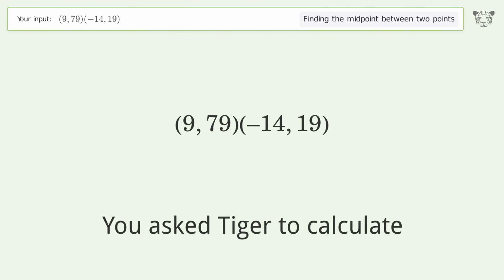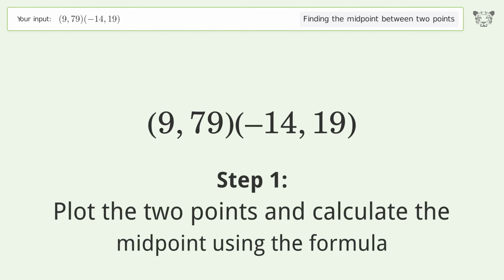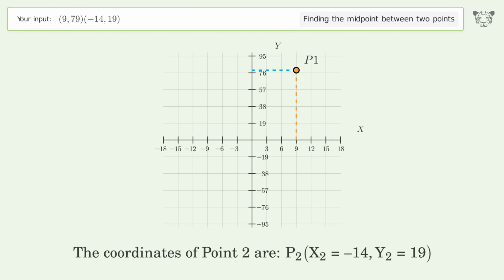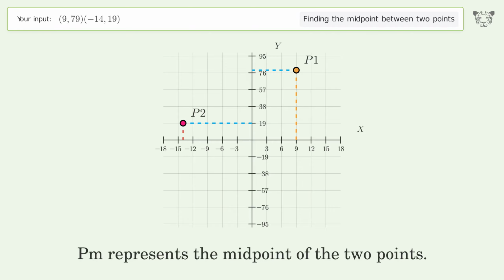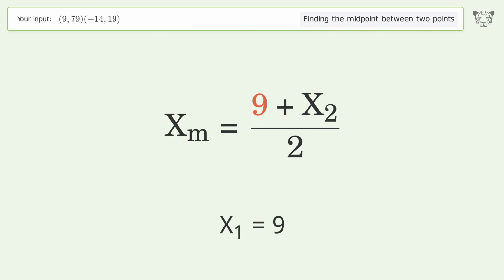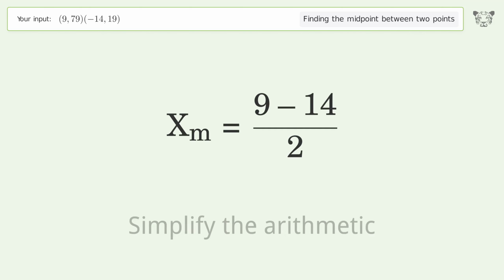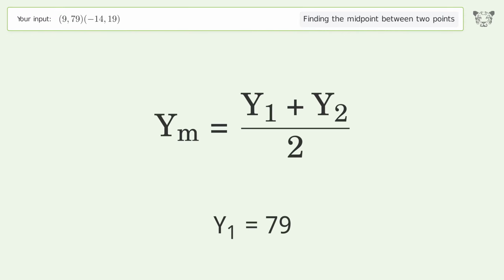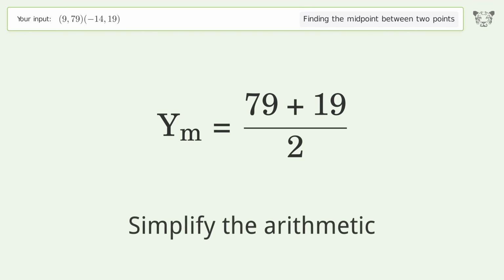Find the midpoint between two points p1 (9,79) and p2 (-14,19): Step-by-Step Video Solution